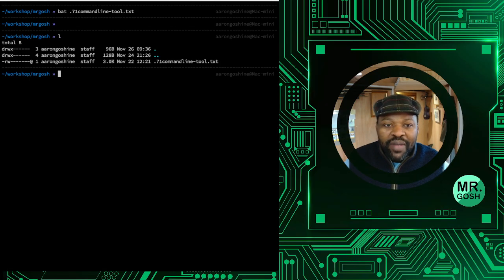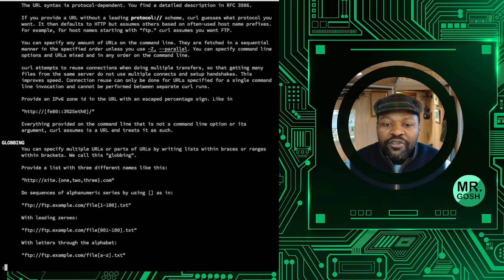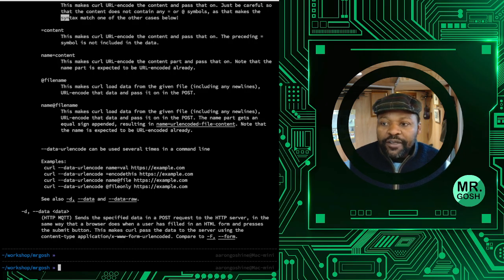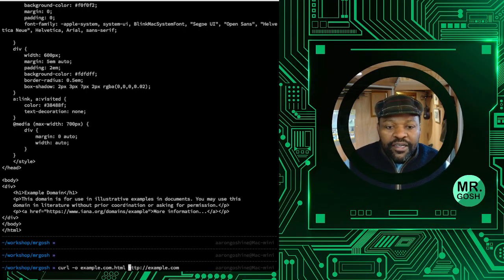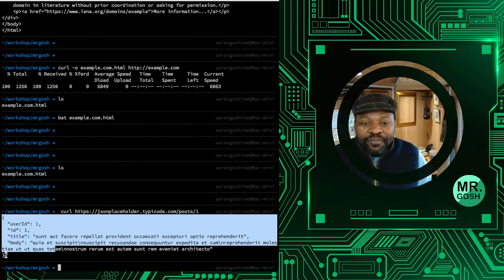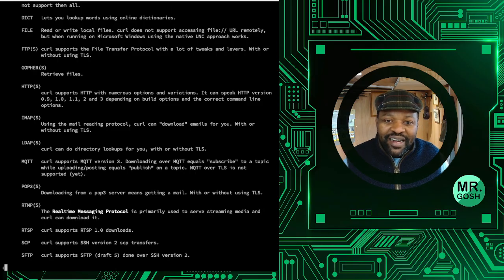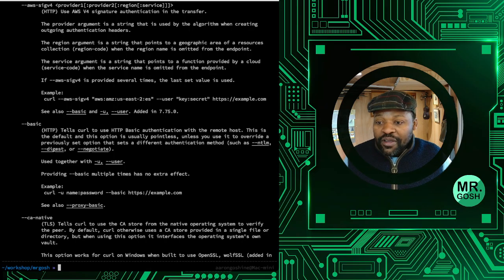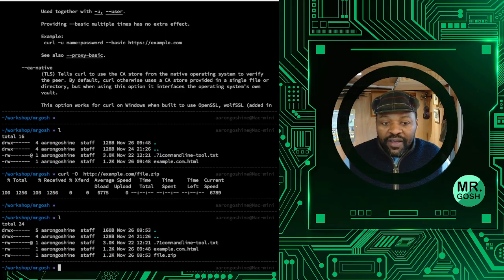Data Transfers Simplified with 'curl'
Learn the basics of 'curl' to fetch data from servers or APIs. A beginner-friendly introduction.